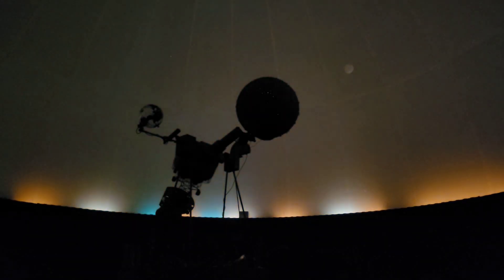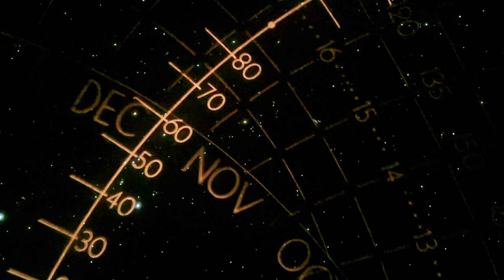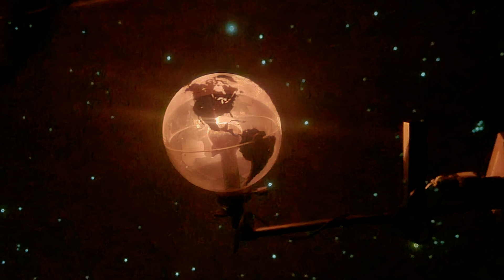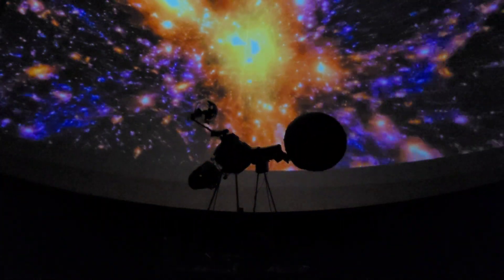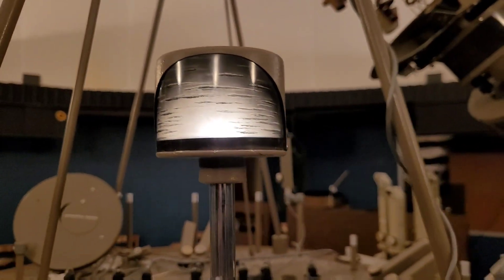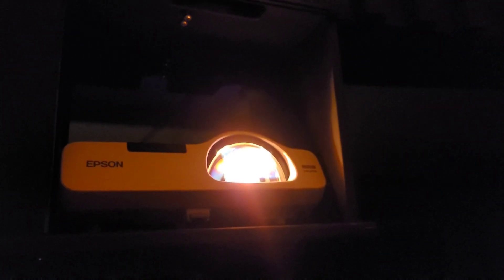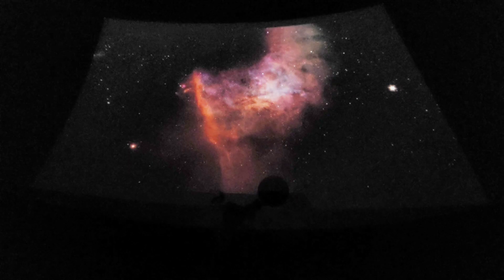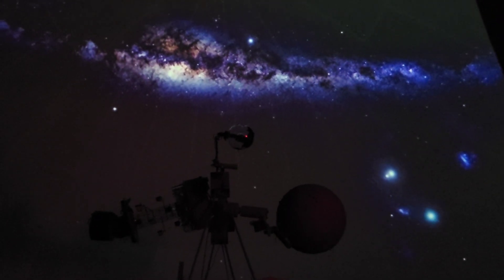The Mount Carmel Area Planetarium: Spitz A3P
Today we take a look at the Mount Carmel Area Jr./Sr. High School Planetarium, where students can explore the wonders of the universe! Featuring our classic Spitz A3P mechanical projector, this video offers a glimpse into the engaging educational experiences we provide at MCA.

The Spitz A3P was designed in the early 1960s and featured in our building when it opened in 1977. It continued to be sold through the 1980s and remains the most popular planetarium projector ever sold.

Our planetarium has inspired countless minds over the years, and we look forward to continuing our mission of bringing the stars to life for generations to come. As we grow and adapt to new technologies, we’re excited to explore the possibilities for the future of our planetarium as we move forward through the digital age.

For those wishing to donate to the Mount Carmel Area Education Foundation’s Planetarium Revitalization Project, you can find the link at

Mr. Jesse Wagner
Mt. Carmel Area Jr./Sr. High School
Mount Carmel, PA  17851

Video Details:
Edited with Power Director for Android